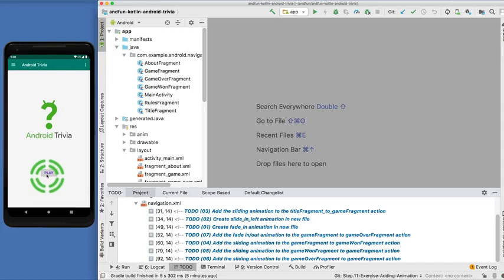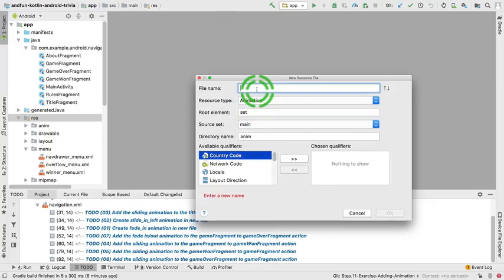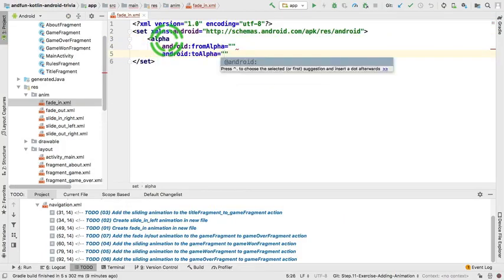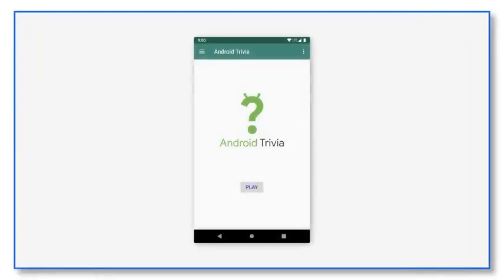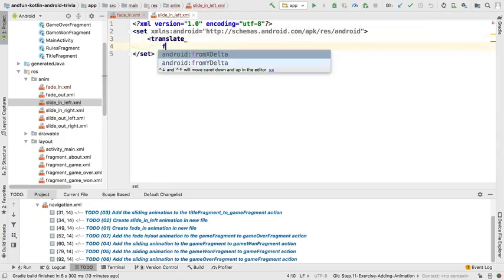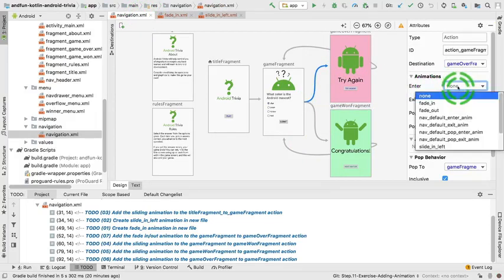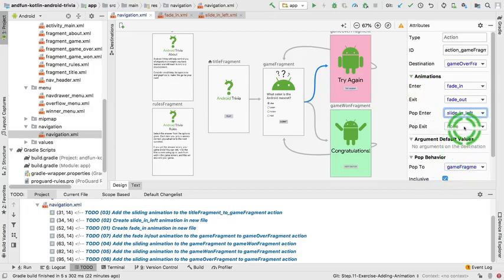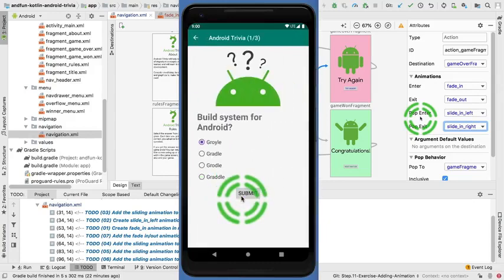27 L3 46 Movement With Purpose HSSCA V2 V2